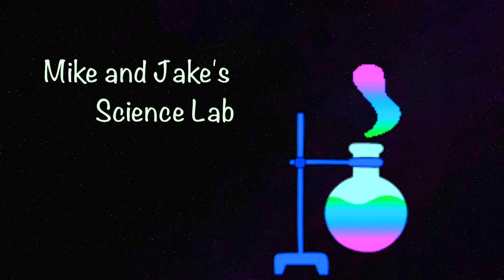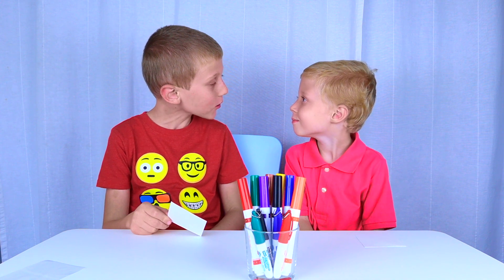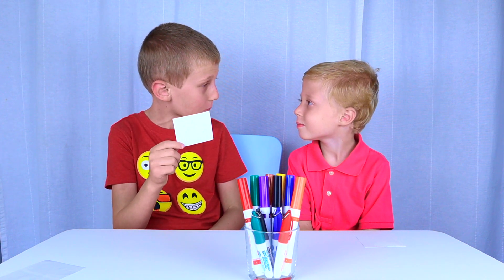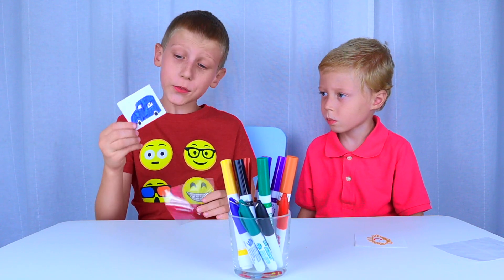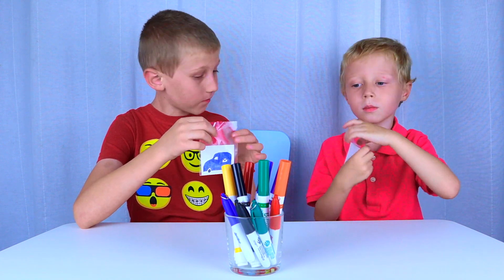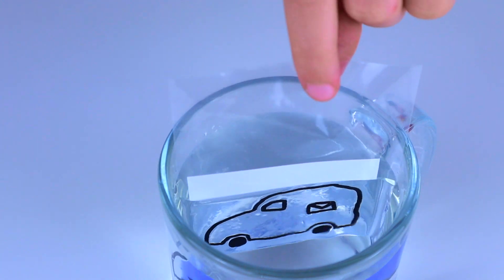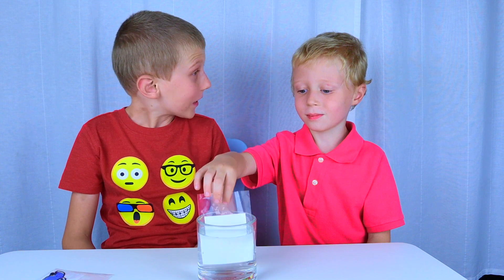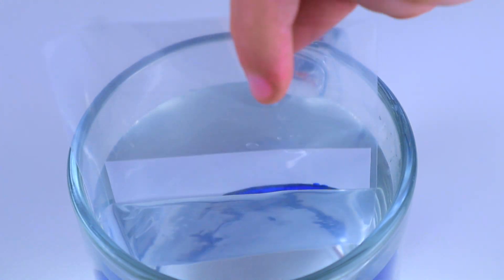Magic Paper in the glass | Easy DIY Science Experiment for kids with Mike and Jake प्रयोग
Wow!!! Be amaze how the picture disappeares in the glass of water! Magic paper in the glass is fun and easy DIY science experiment for kids to do at home.